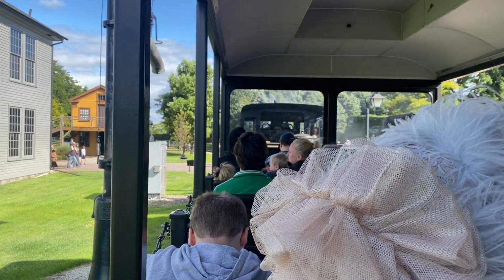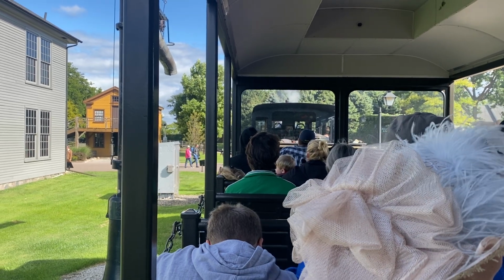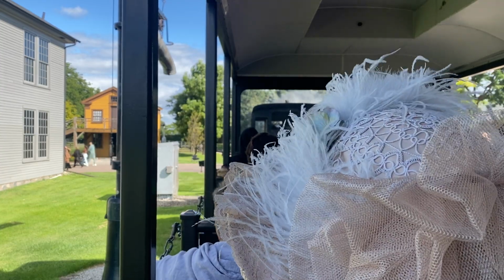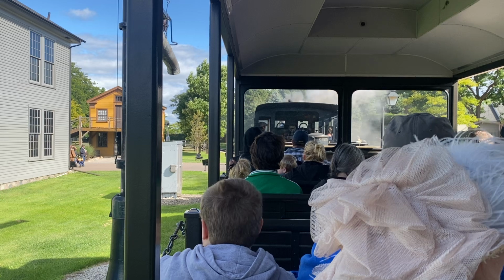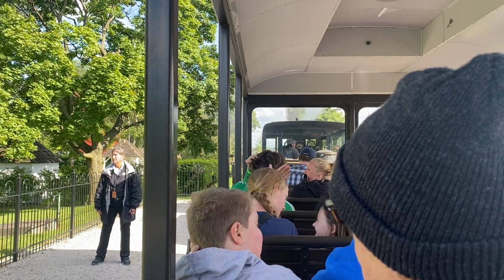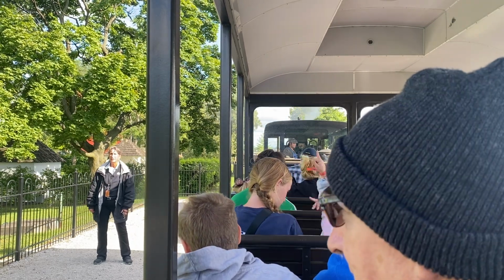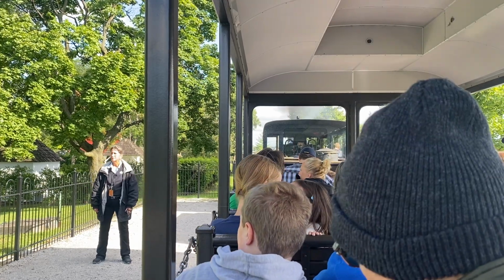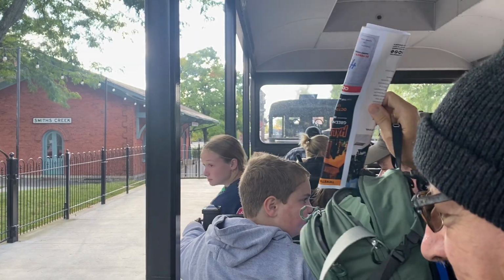Edison train ride 09-07-24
I had a blast at Greenfield Village